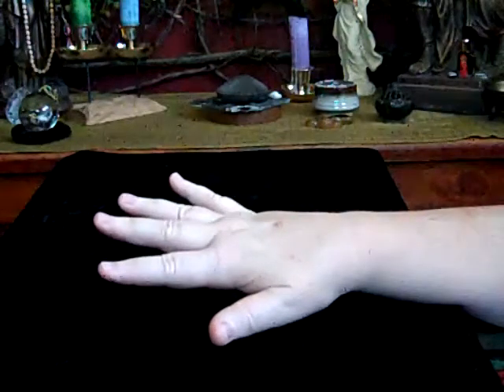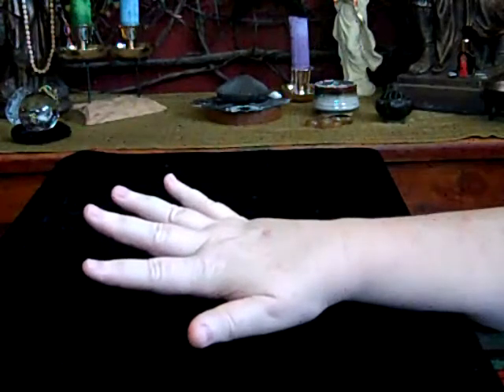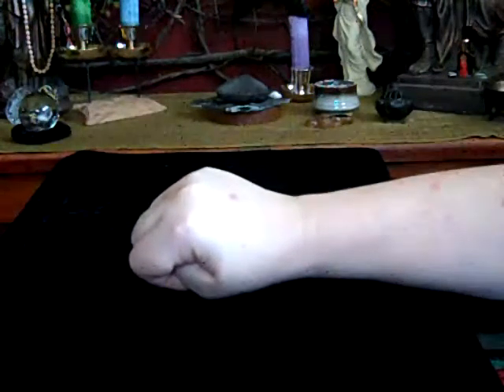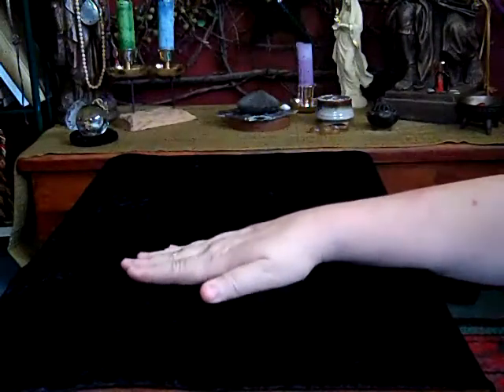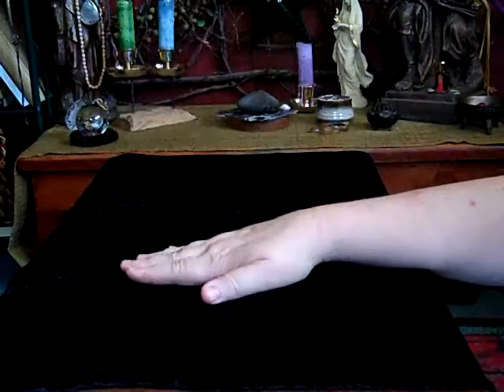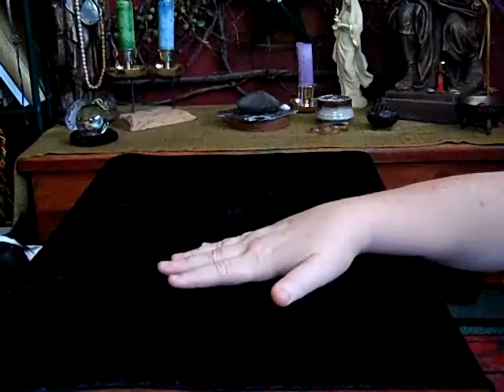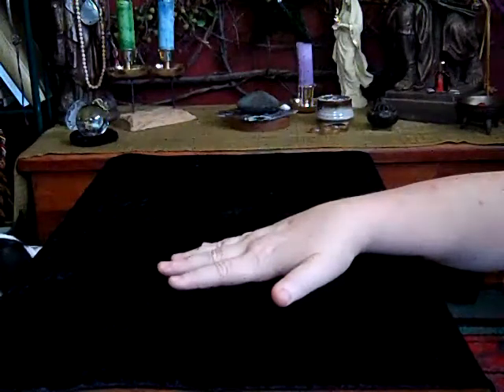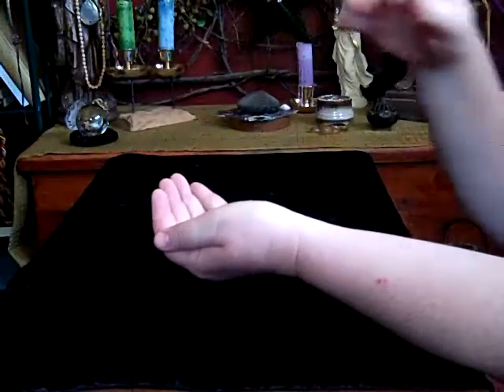Silent Rites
A VR response to both Mo and Scissors.  While I have the luxury of a private altar/meditation room, there are still times when I return to the silent Rite.  I thought this might add a suggestion or two to those pondering how to celebrate without tools or in a way that keeps celebration silent and private.  ~Anni~